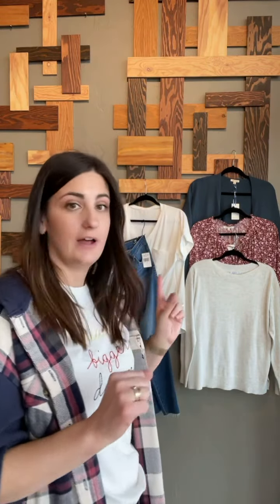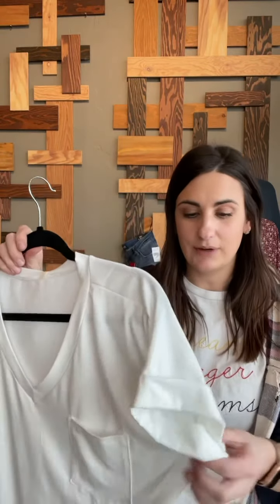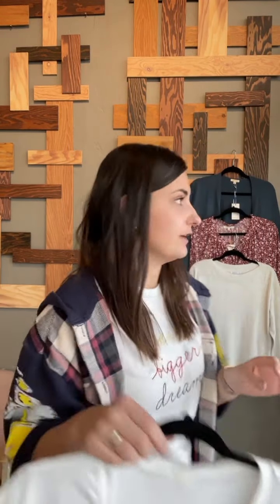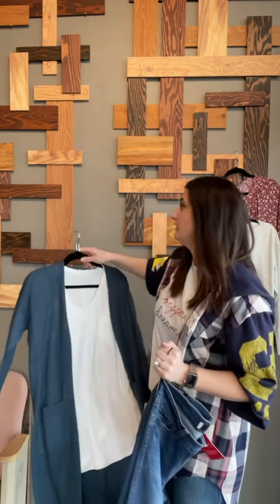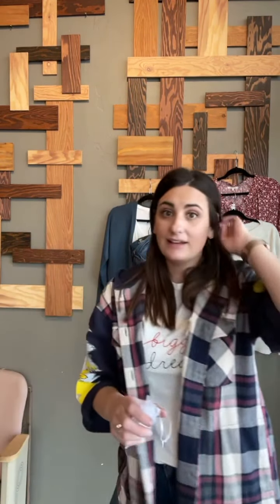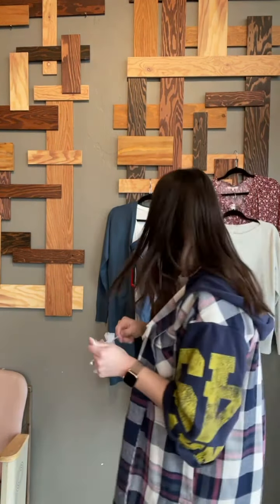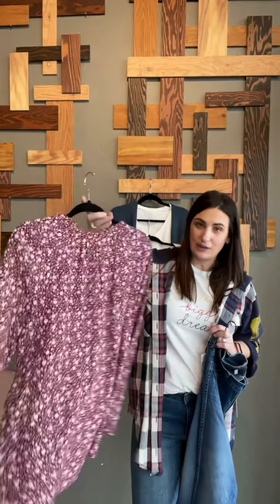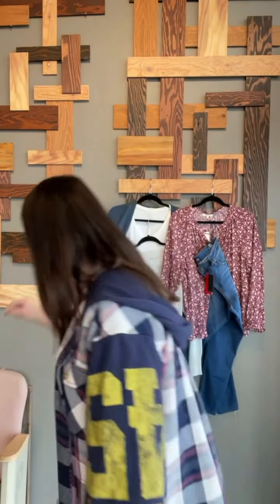Maria’s Style Notes - Box #1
Thanks Maria! Let me know if you have any fit questions or concerns. I’m here to help!